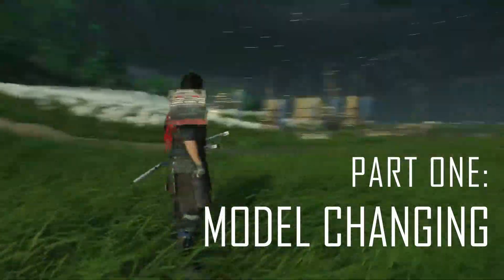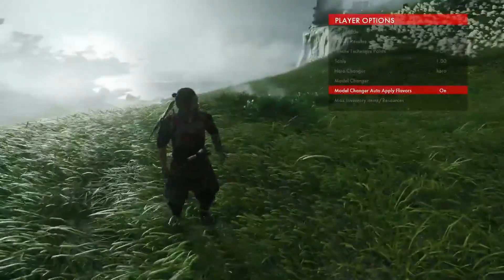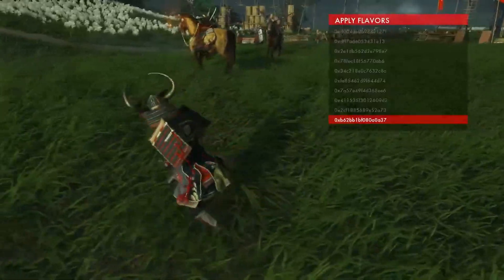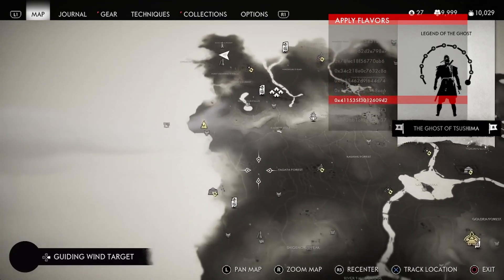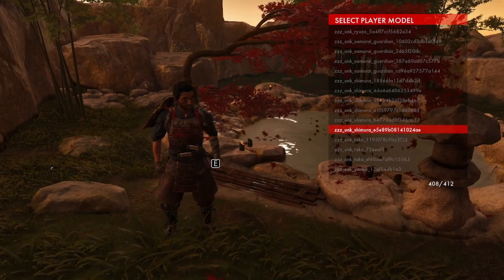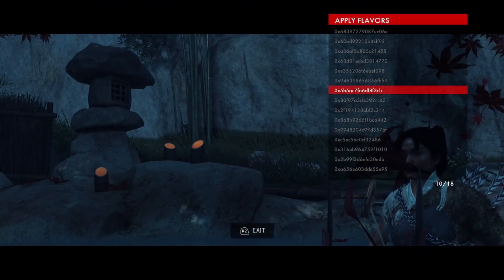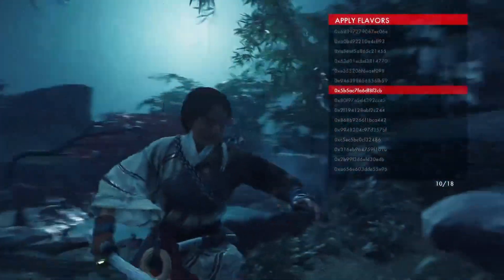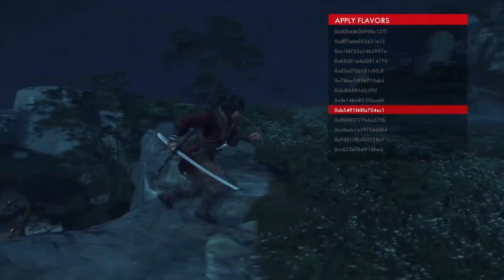Ghost of Tsushima PC Mod Menu TUTORIAL - PART ONE: MODEL CHANGING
As per viewer request, here begins a video series on how to use jedijosh920's PC Mod Menu. First, we'll explore the basic Model Changer and see how to avoid crashes and bugs. Hope you enjoy!

If you want a way to quickly get back into the game after a crash, download this mod! It will save you about 30 seconds every time

Buy me a cup of tea!